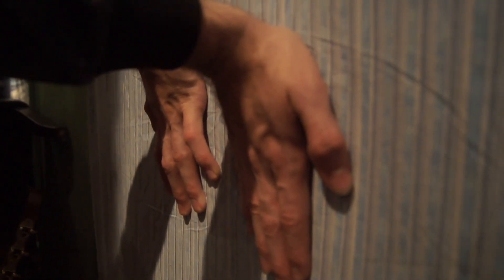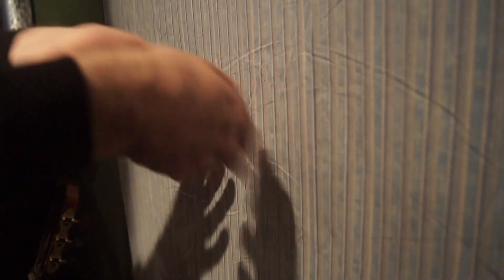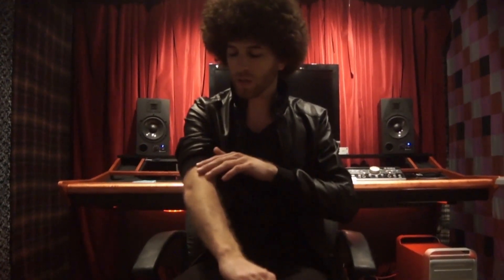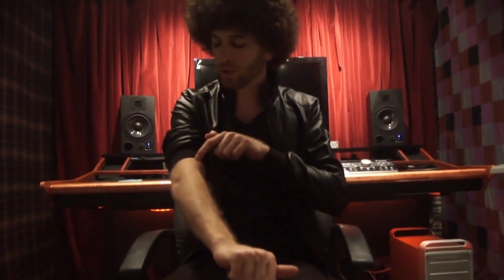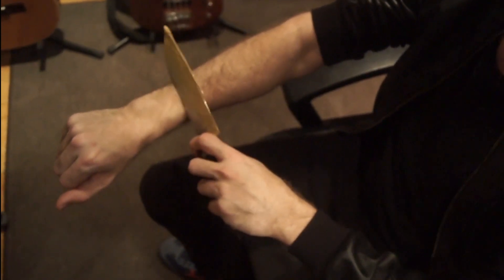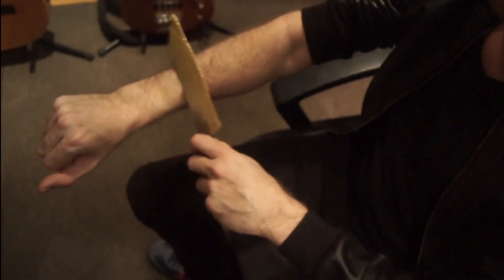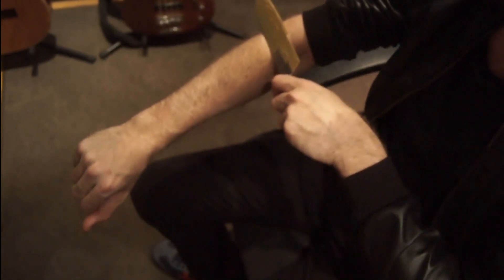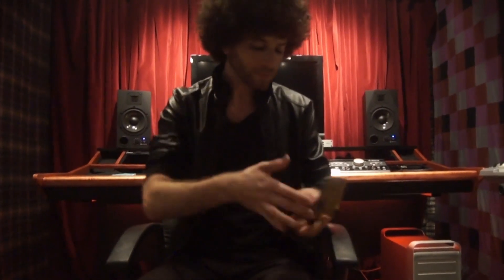Exercises for Tendonitis and Carpal Tunnel Treatment & Prevention (Guitar Players)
After playing the guitar for 17 years Sammy Gonzalez developed tendonitis and quickly cured his injury. Here are some quick tips, remedies, stretches and work outs to help set you on a quick recovery.

Skip to 1:16 for REMEDIES and TREATMENTS
Skip to 2:49 for STRETCHES
Skip to 4:38 MASSAGE THERAPY
Skip to 6:45 for WORKOUTS to strengthen muscles

Created by Andrew Freedman
Mind Blown Films